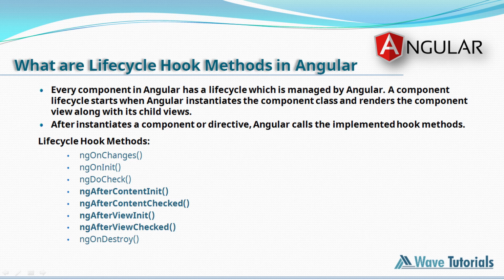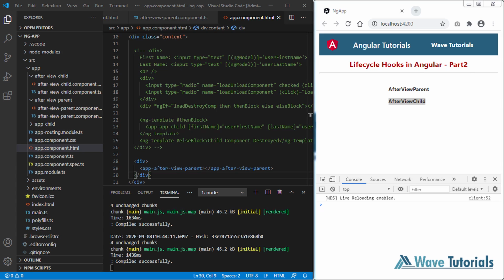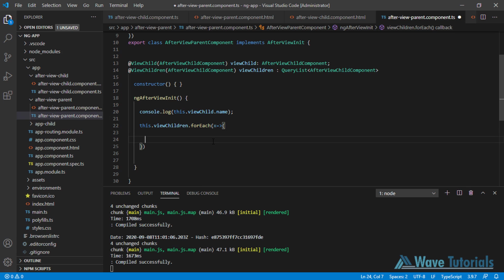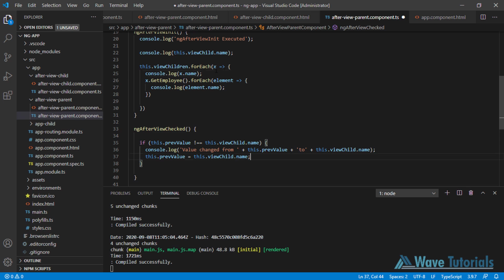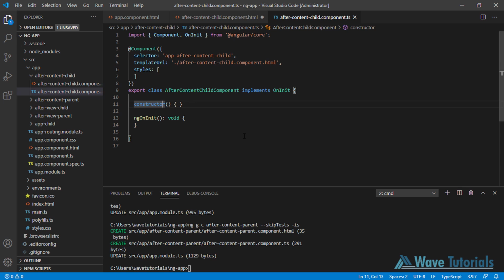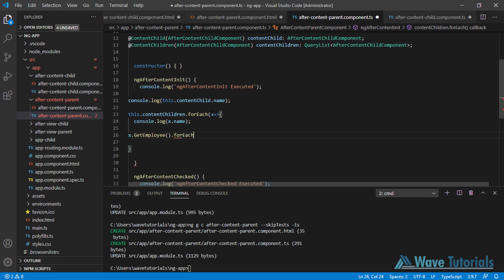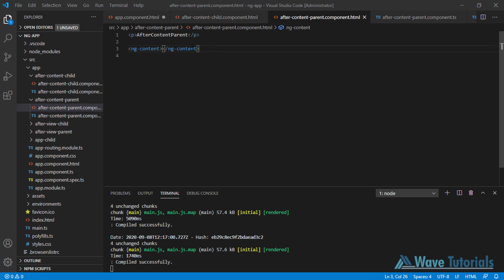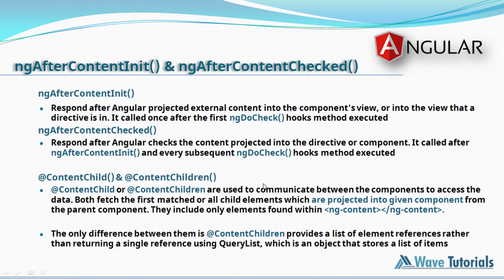LifeCycle Hook methods Angular-Part2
Life Cycle Hook methods Angular-Part2

In this Video we have covered:
* LifeCycle Hook Methods
* ngAfterContentInit(), ngAfterContentChecked()
* ngAfterViewInit(), ngAfterViewChecked()
* ng-content
* @ViewChild Vs @ContentChild